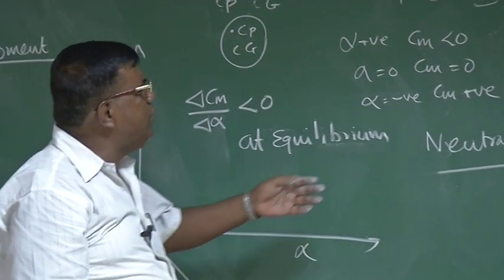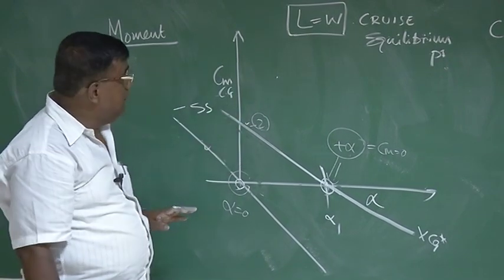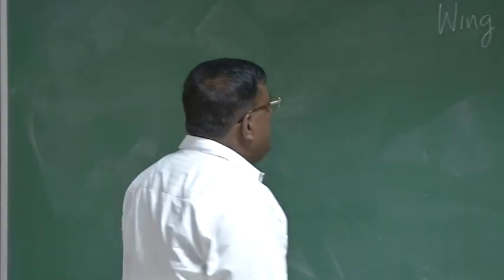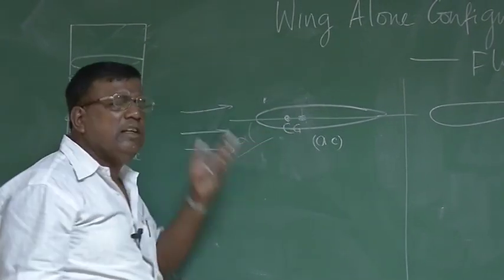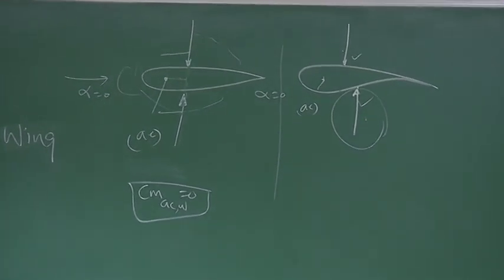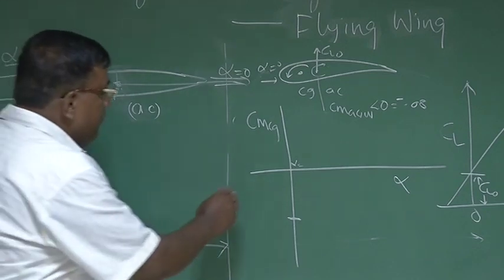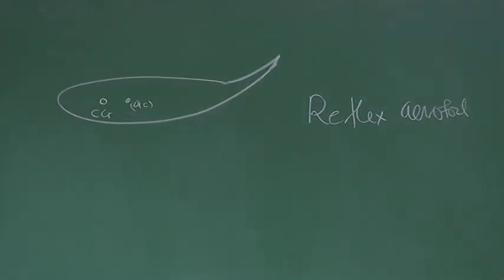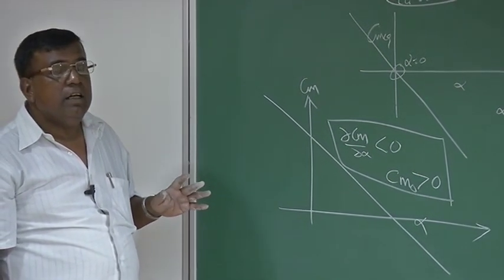Stability and Control: Designers Perspective Continued...